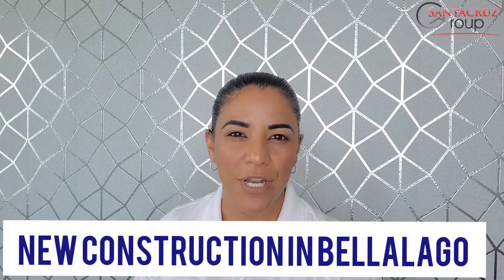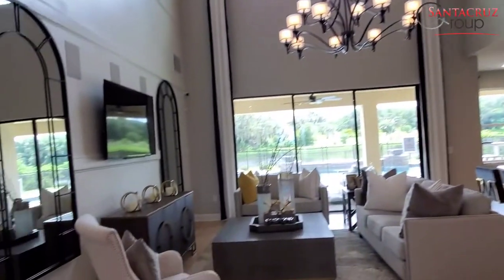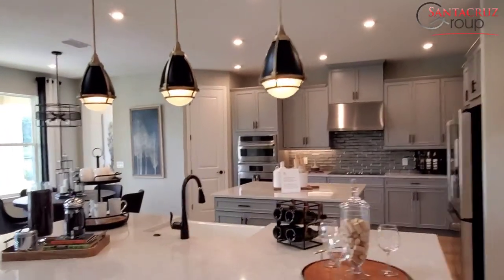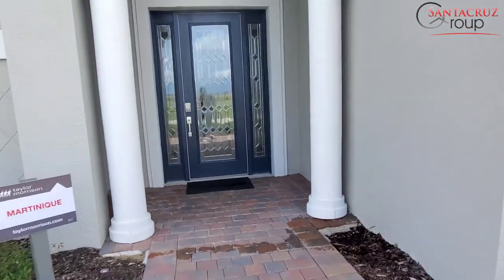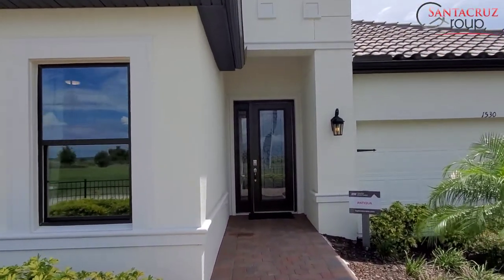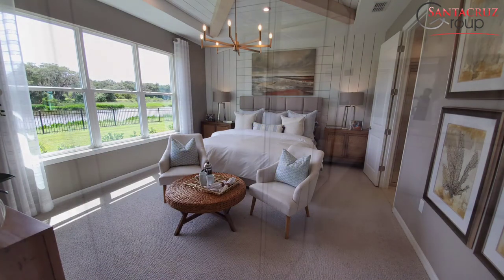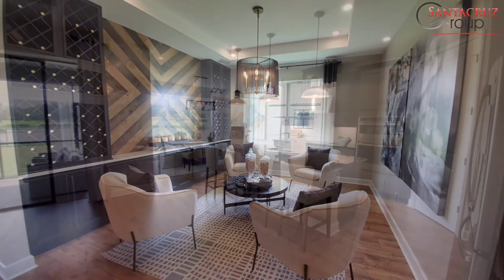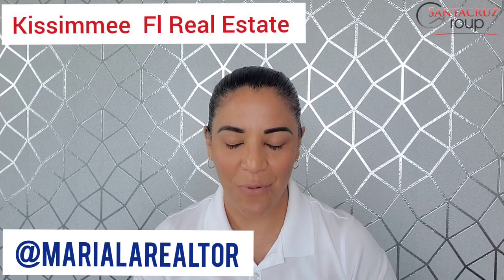New Construction Homes in Bellalago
New construction homes in Bellalago, here I am presenting you the model home the builder has on site. Also what are the requirements to get under contract, how long does it take to build the homes, prices and much more.

keep in mind that new construction prices change every time they sell 4-5 homes. The Buyer's incentives also change very often and there is a waiting list for all the models for sale.

The model home of the video The Bimini will go for sale pretty soon ( the price will in the $900,00's)

Are we connected yet?